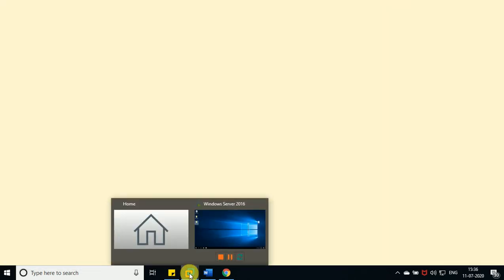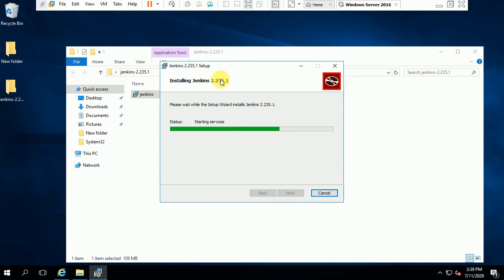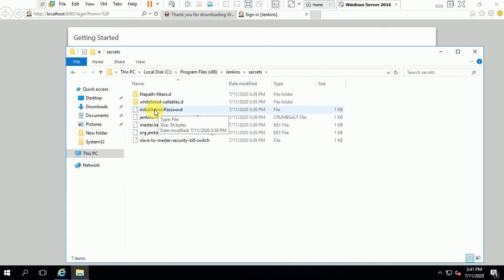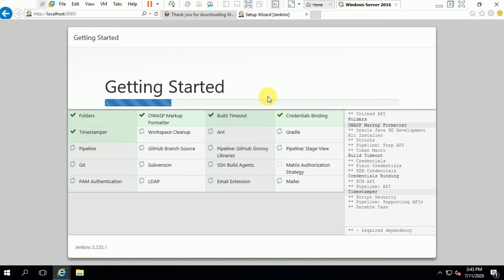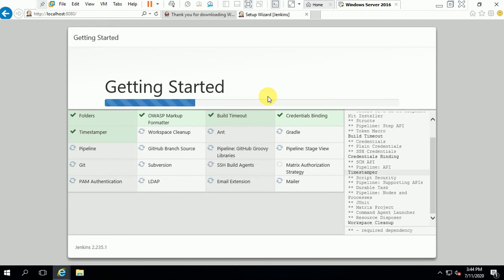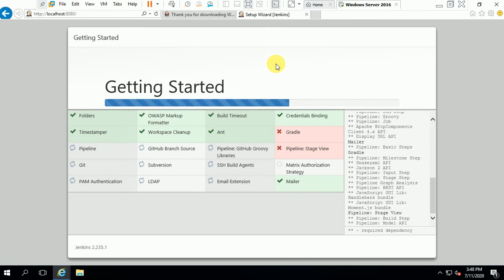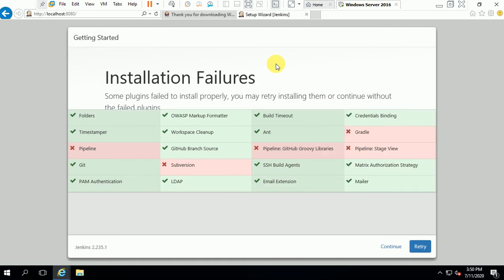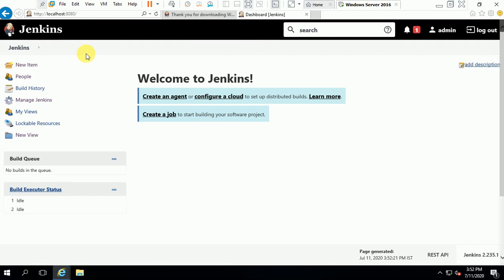How to install Jenkins on Windows